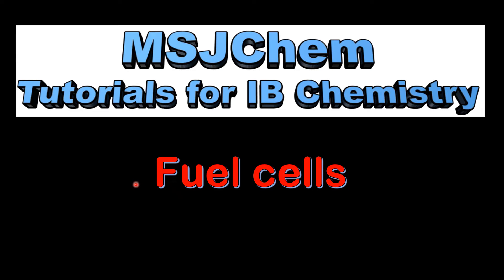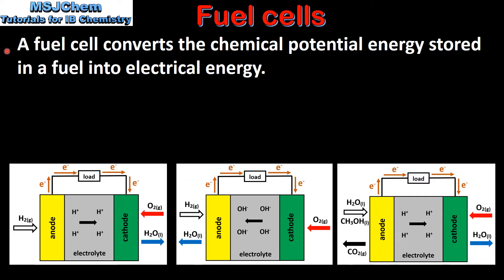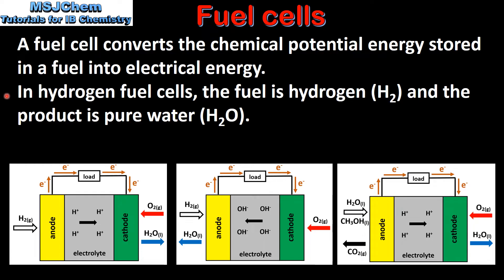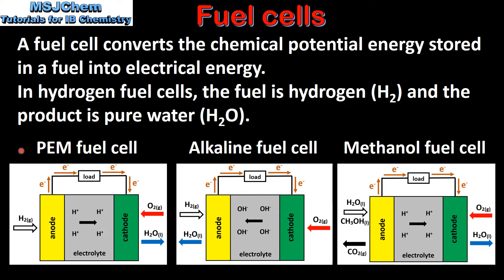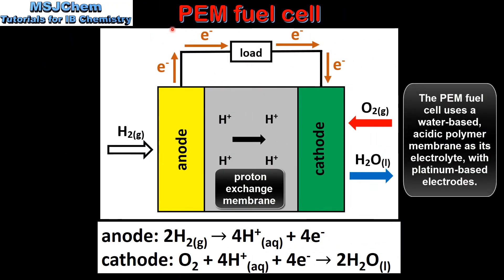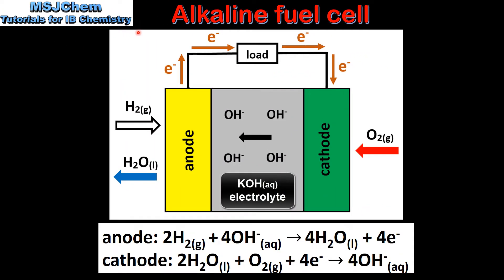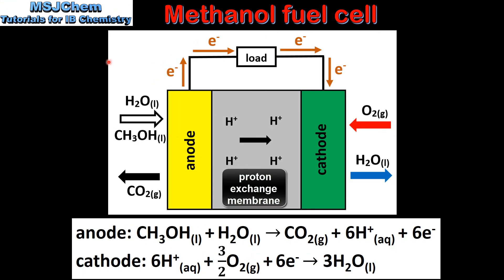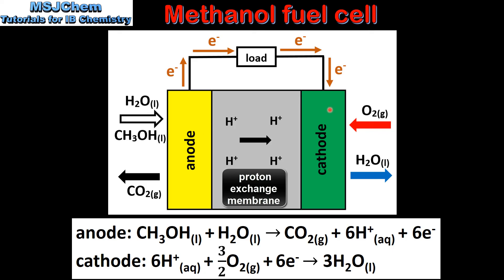R1.3.5 Fuel cells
This video covers fuel cells.